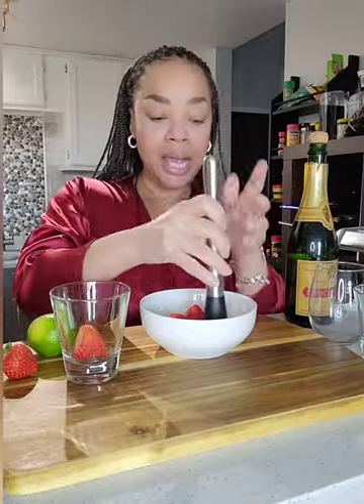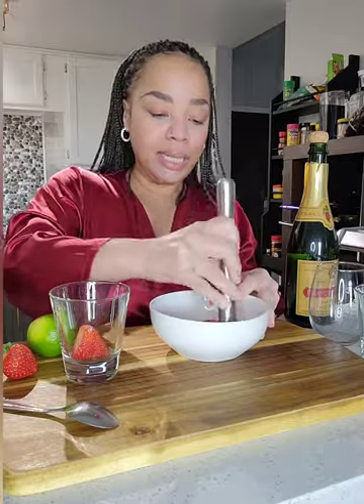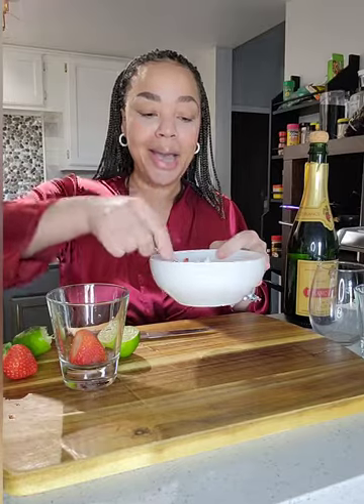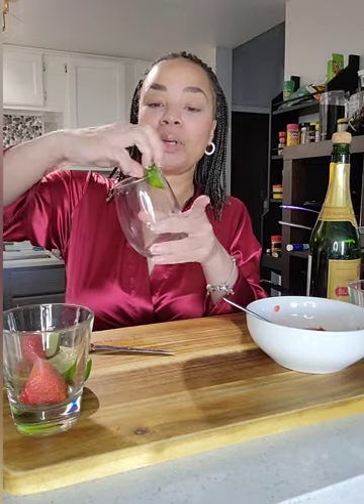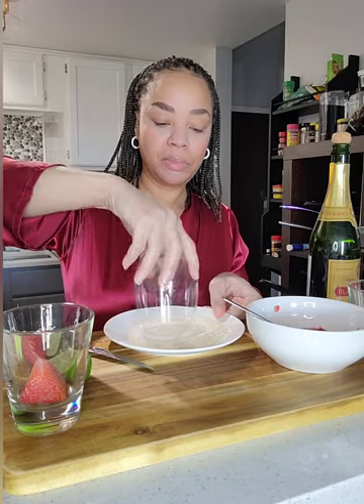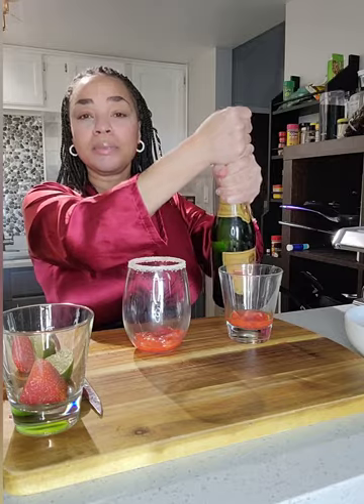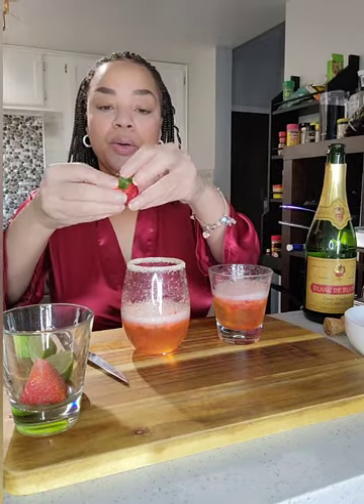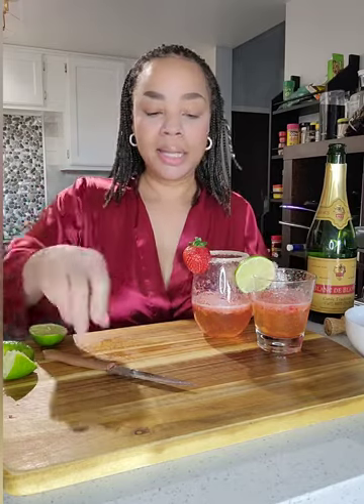Strawberry Lime Mimosa Recipe!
This is an easy 3 ingredient  mimosa. It's a perfect balance of sweetness and tartness.  Cheers!